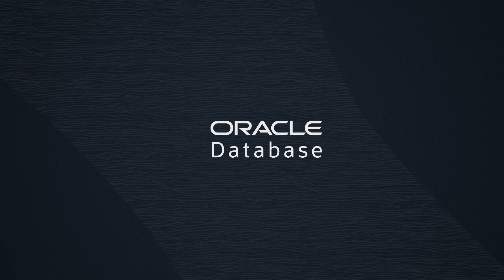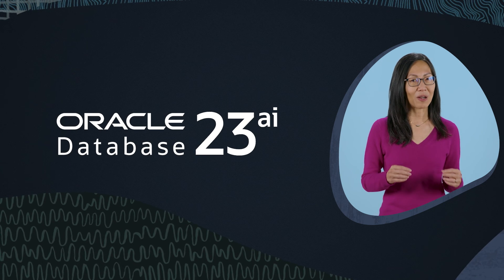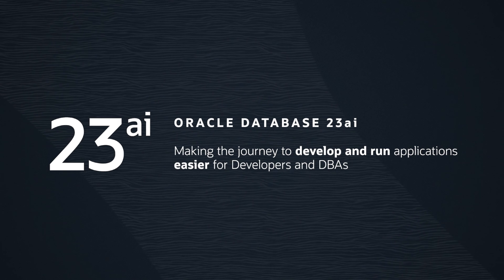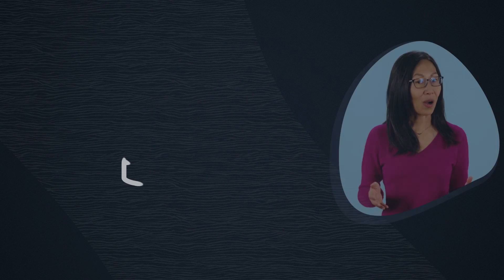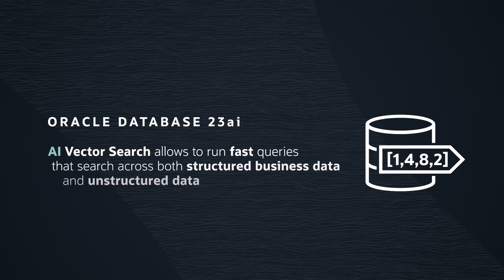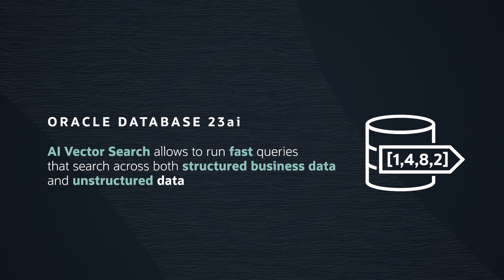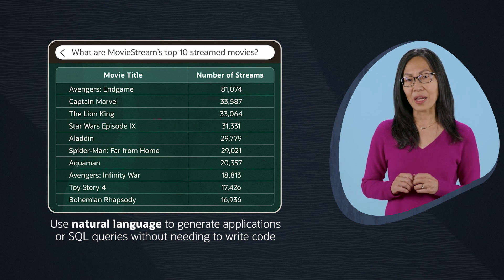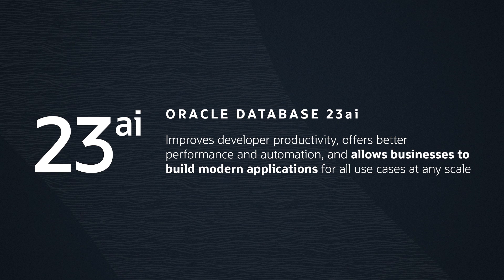Oracle Database 23ai: The World's Most Powerful Database for AI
Oracle Vice President of Product Management, Jenny Tsai-Smith, provides an overview of Oracle Database 23ai, the latest long-term release of Oracle’s flagship database.

Learn how Oracle Database 23ai has updated its converged database approach by bringing AI to your data, making it simple to power app development and mission-critical workloads with AI. Jenny shares insights into how developers can now query Oracle Autonomous Database with natural language using the new Select AI feature – returning both query results and the SQL code.